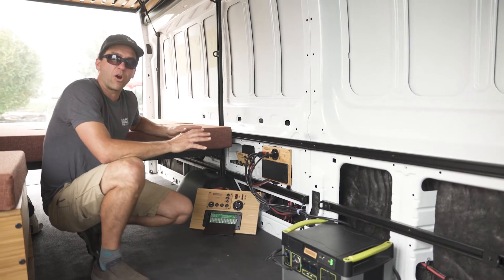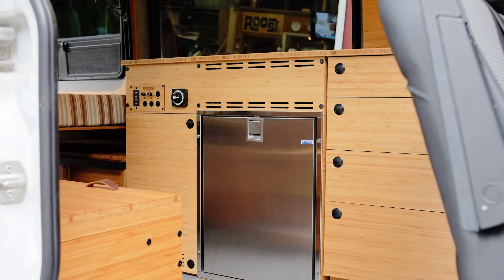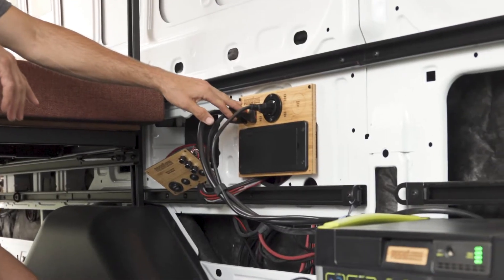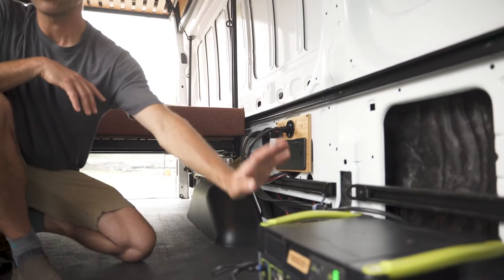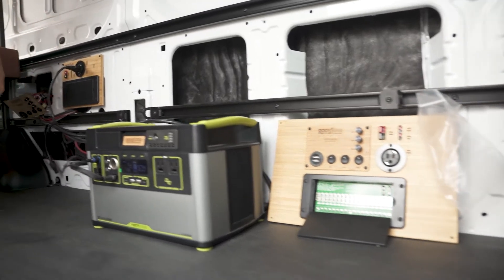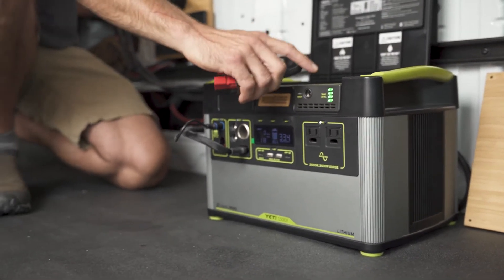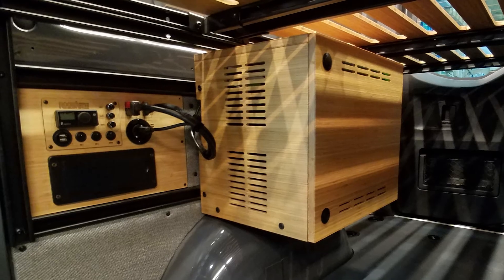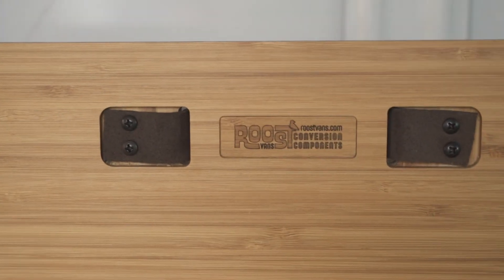Roost Vans Power Panel and Goal Zero Power Station Electrical System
The Roost Vans Power Panel coupled with a Yeti Goal Zero puts a lot of power and a finished look to the electrical system of your van. It also provides a tremendous amount of flexibility during your build. The LED lighting dimmers, plugs, and connections give you simple immediate access and fingertip control over the appliances you install. All this with easy flexibility to expand in the future.